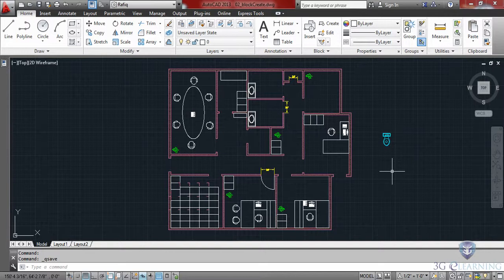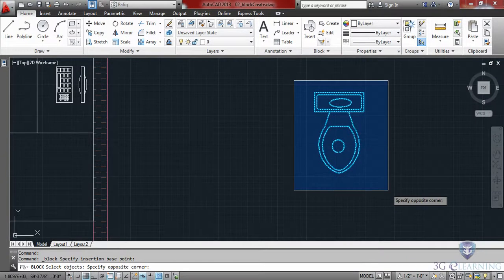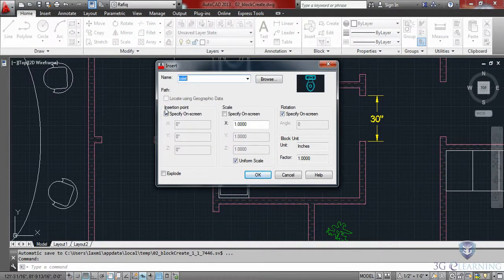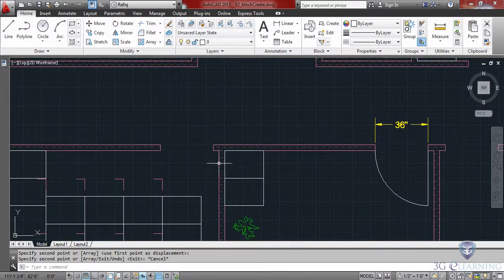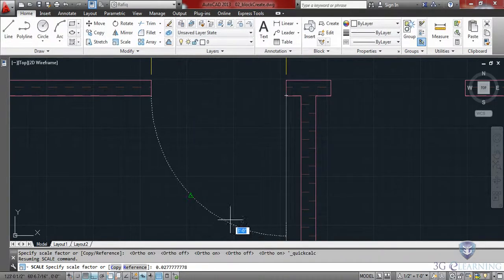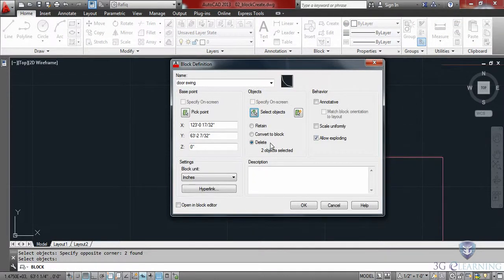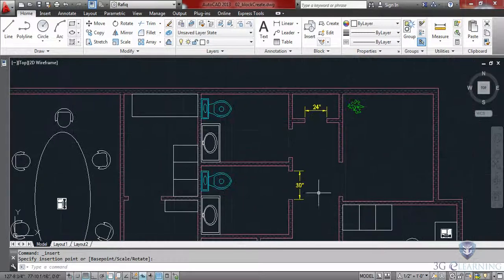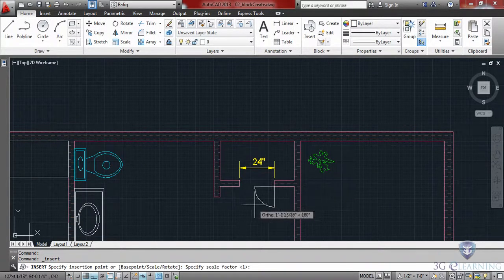86 Creating blocks